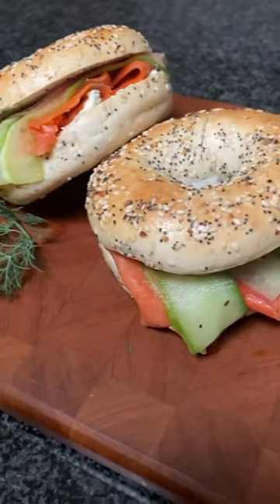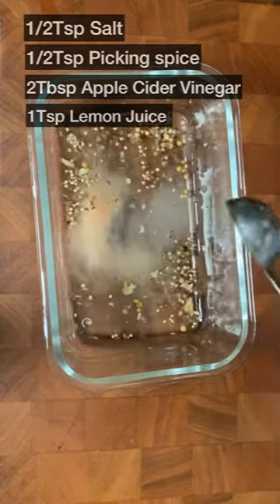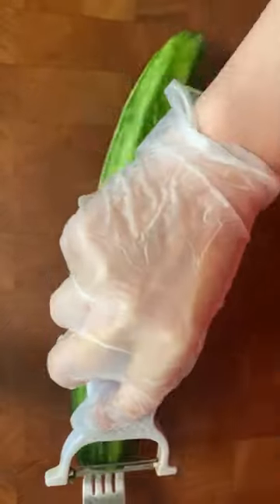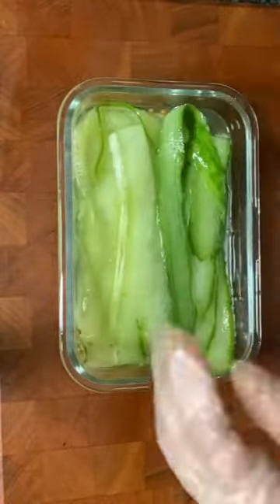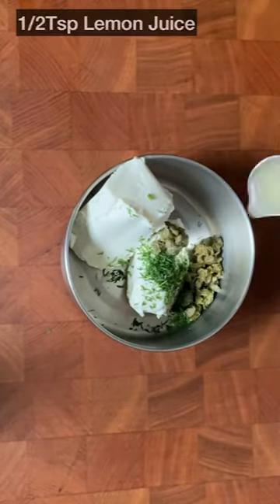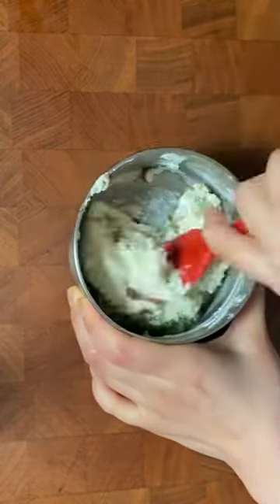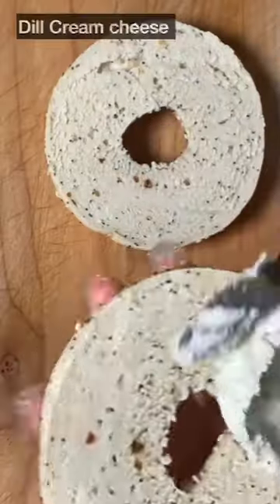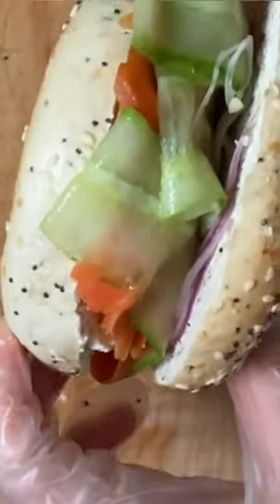"Smoked Salmon Bagel with Pickled Cucumbers that made easily at home."@Yumsyums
No sugar added...
No boiling required...
Would you like to make a smoked salmon bagel with easy and quick homemade pickles?